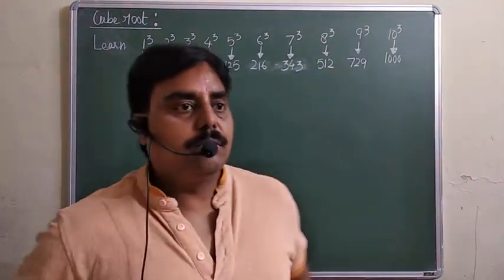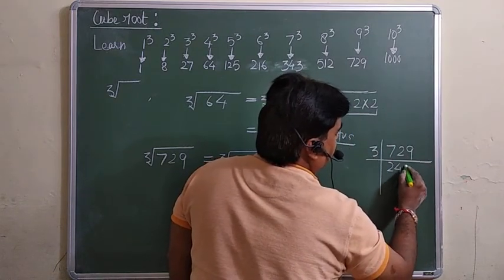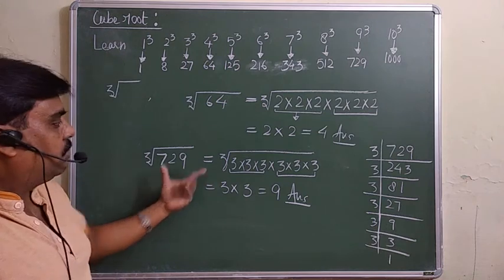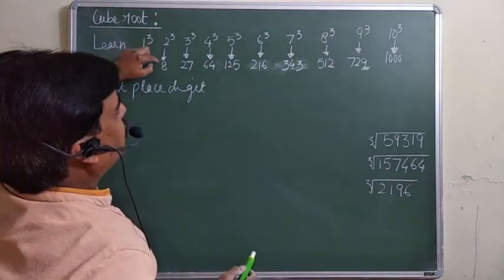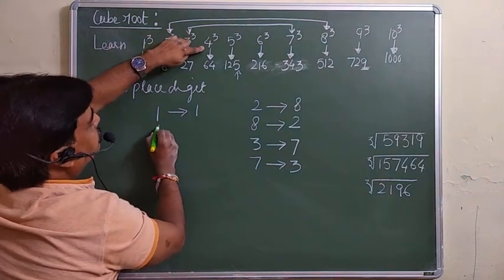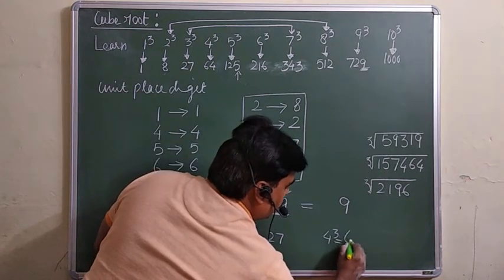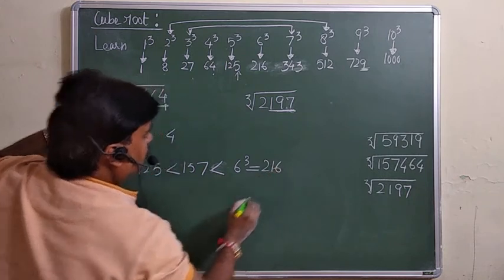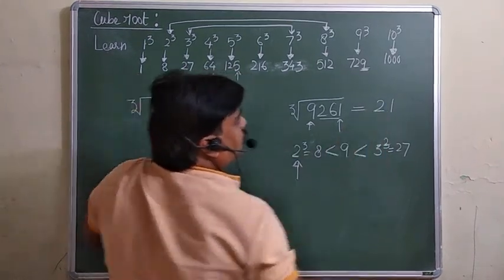Cube root. (Part-2) (In 4 seconds)